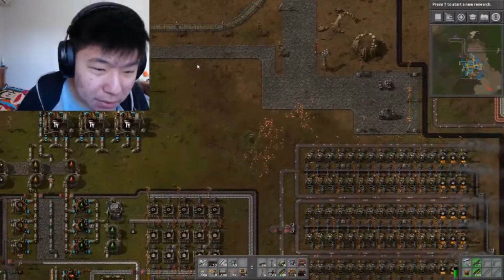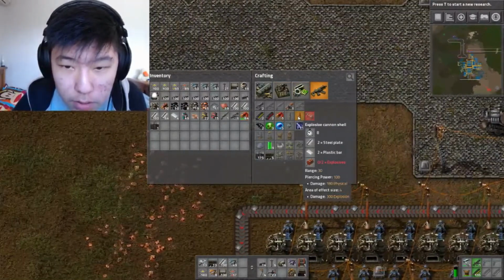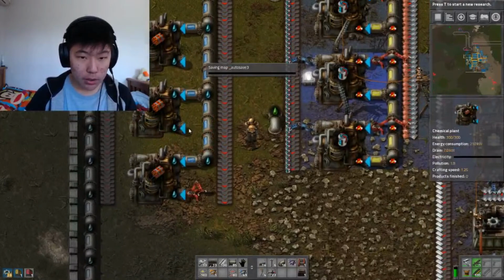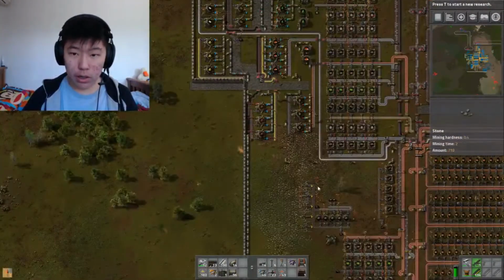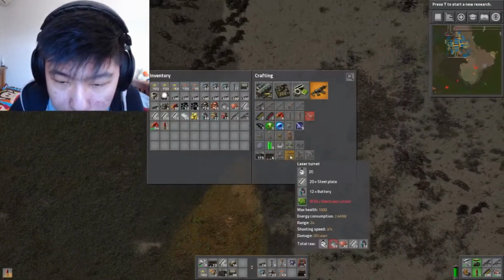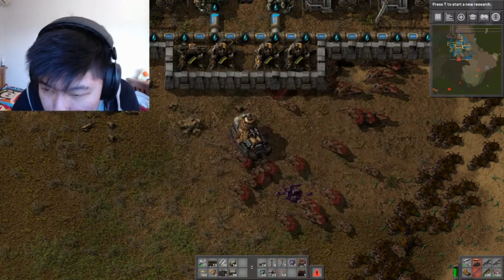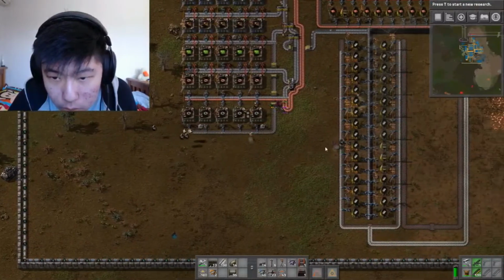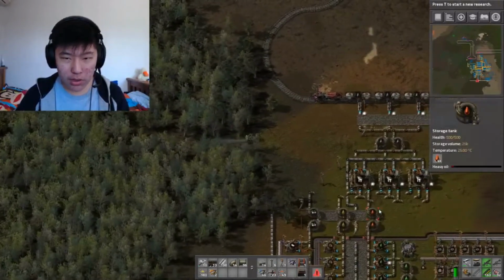Factorio || Part 15 || War Against the Enermies!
Hey guys, Welcome back to Factorio,
Gosh Dang It, These aliens and their homes.

The music used in this video DO NOT belong to me,
The music was only used and intended for Entertainment.